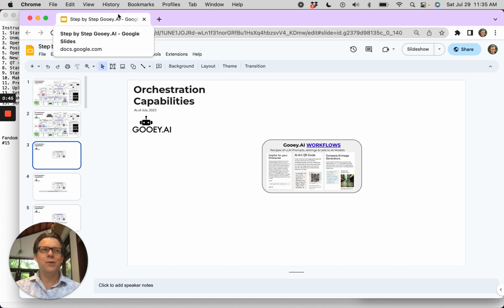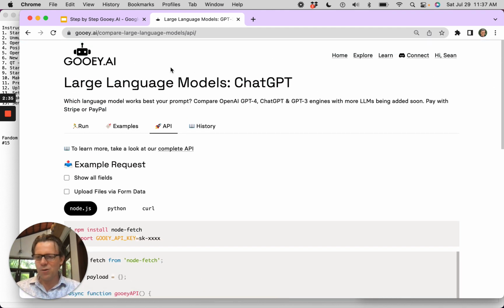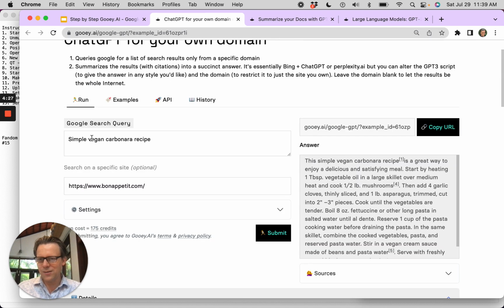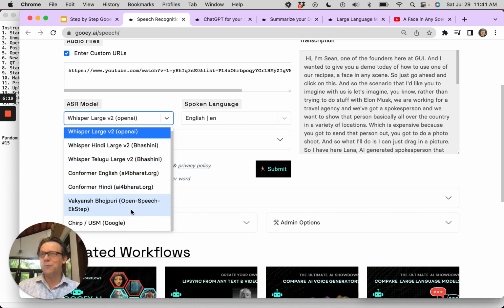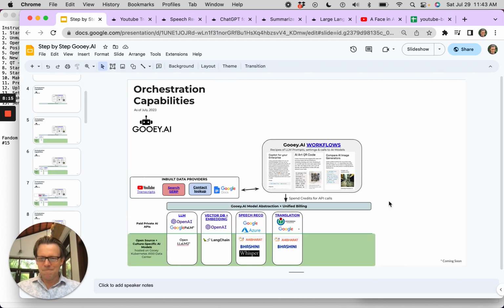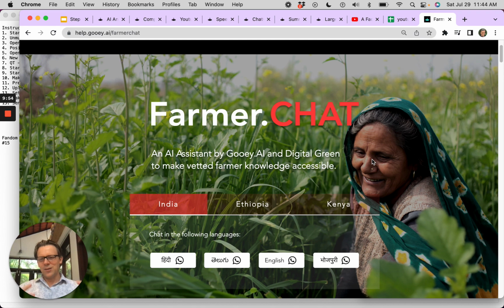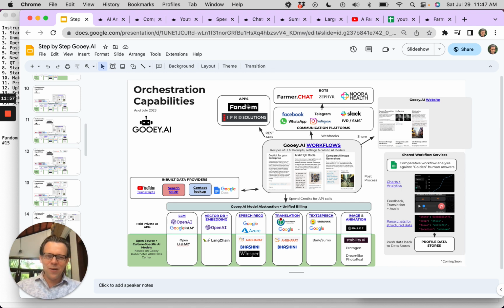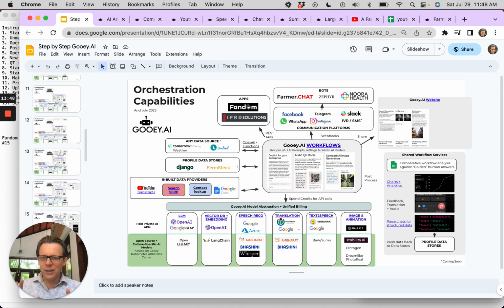Gooey AI Explainer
An overview of Gooey.AI, why we exist and how we abstract the best of public and private AI into low-code workflows.